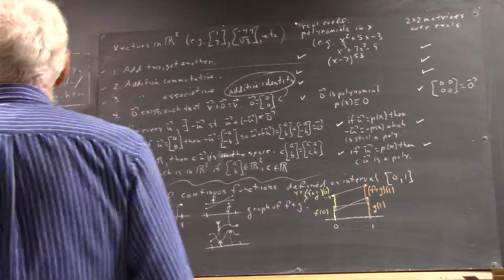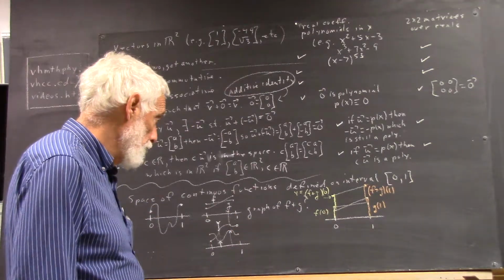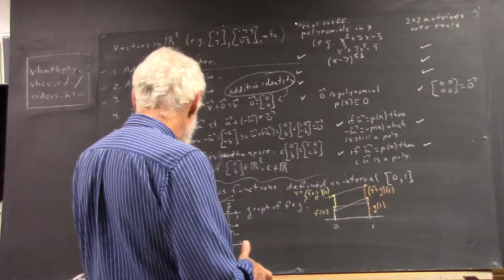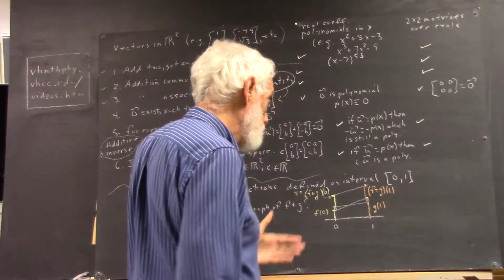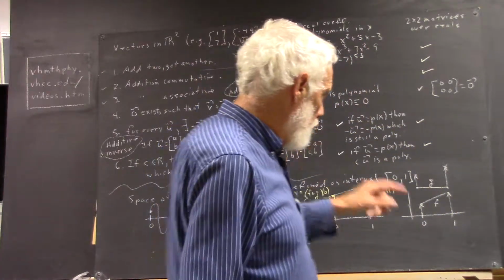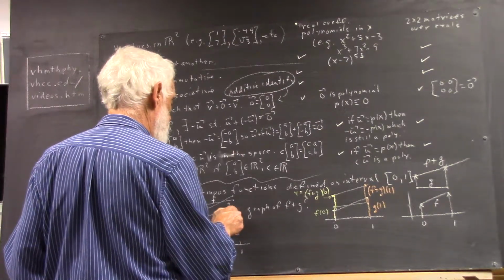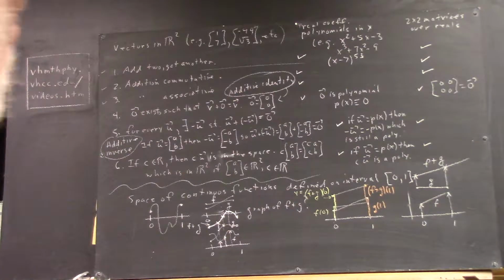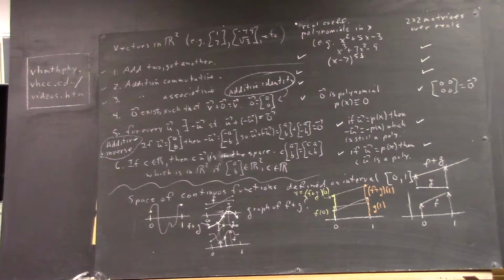daglin 0717 the space of continuous functions on unit interval graphically adding functions relate